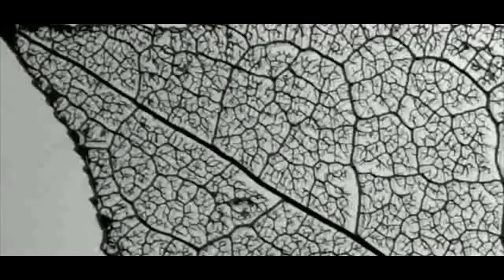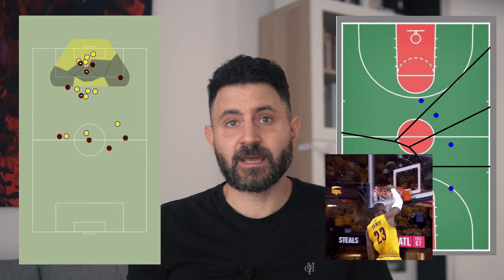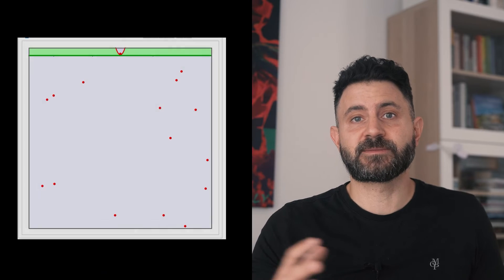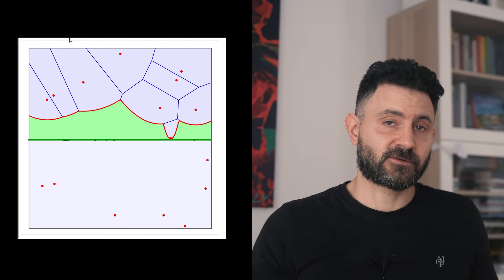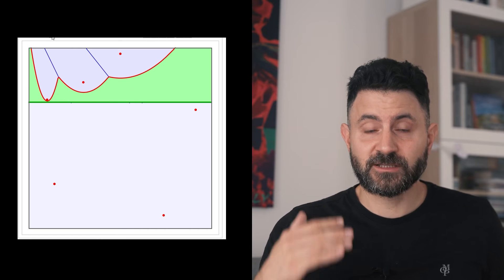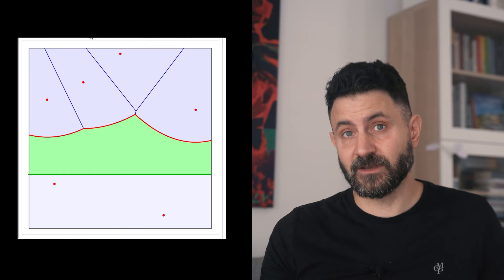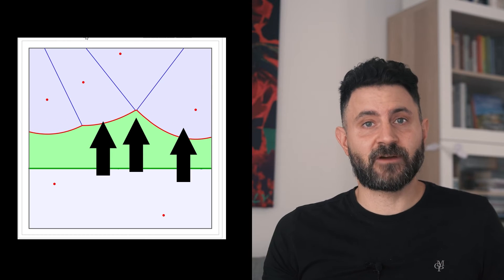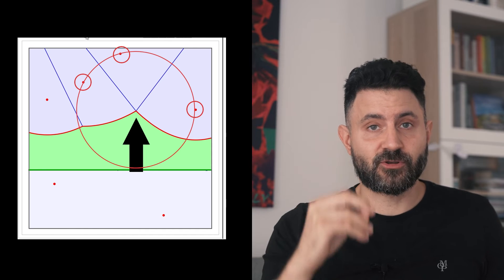One algorithm can describe Giraffe skin, Leaf structure, and Cracked earth? Voronoi!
A lot of seemingly random patterns you see in Nature can be described algorithmically because there are usually some rules behind the process of their creation.

A Voronoi diagram is such a pattern and you can find it on the leaves, on the skin of animals, when you look at dry earth, or even bubbles in the water. It is there on the micro and the macro scale.

But what algorithm can we apply to generate one ourselves? That is where Steven Fortune's algorithm comes to the rescue...

Join our tribe and our secret project. All the links you need are in this description.

If you go to our courses - the PROARCHITECT Teachable Page, you can enroll in our courses FOR FREE! Even if you are not interested in the current courses, get on our exclusive email list and we will notify you when new courses, plug-ins, or exclusive videos are coming out.  If you join our course you will be able to create parametric GAASSETS in the future.

Stay free!

Milos Dimcic
Dr.-Ing.